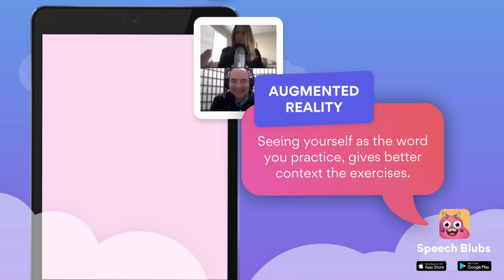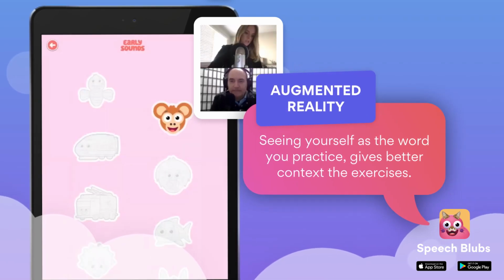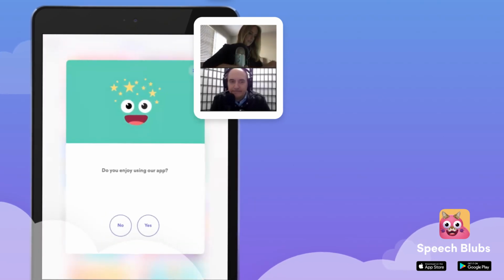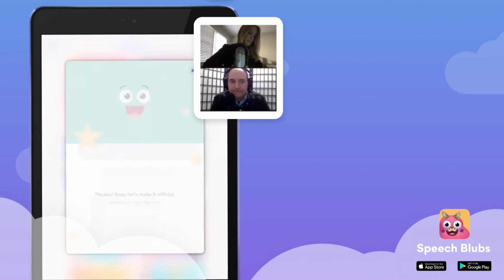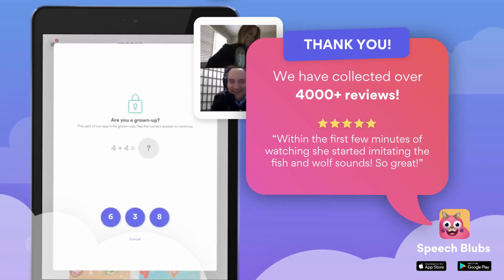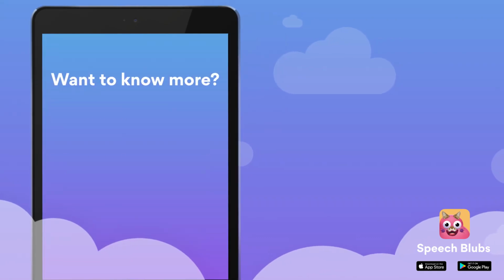Speech Therapists Recommend: Use Speech Blubs - Learning App that Helps Kids Speak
Get your child from first words to full sentences with Speech Blubs!

Speech-language therapists Rachel Madel and Chris Bugaj discuss their opinions about the language therapy app Speech Blubs, along with tips how to use it for parents and SLPs!

Rachel Madel, SLP: "Speech Blubs is a tool, a tool to aid SLPs, this is not meant as a replacement for speech language pathologists, just one of the tools that you can use in your tool box. It is a tool that you can send home with families to help them with at-home practice.”

Chris Bugaj, SLP: "Speech Blubs is an awesome, awesome app!"

Parents can use Speech Blubs' sections to help children from 1-8 years old learn animal sounds, colors, numbers, shapes, emotions and a many other topics to expand kids' vocabulary. Spech Blubs offers kids a fun and engaging way to practice speech and language.

Get your Speech Blubs App in your App Store (iOS) or Google Play Store (Android). Speech Blubs is available in Spanish and English.